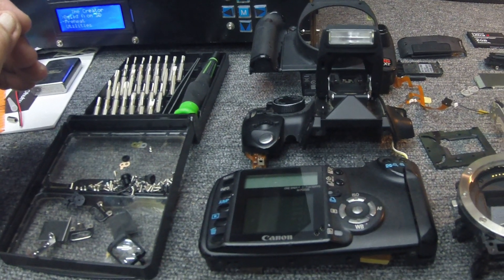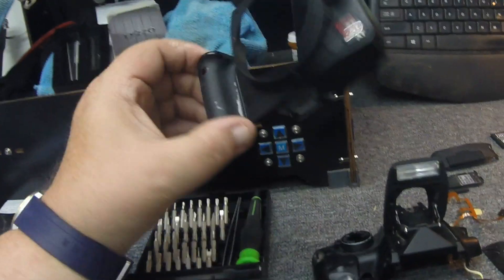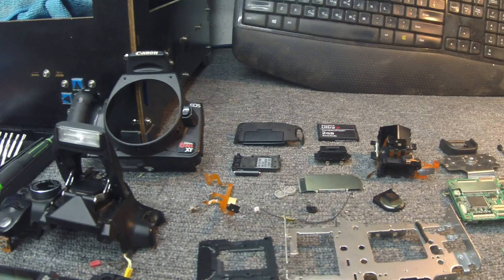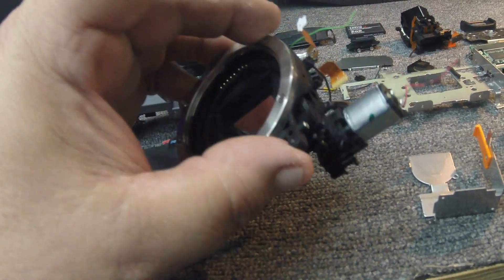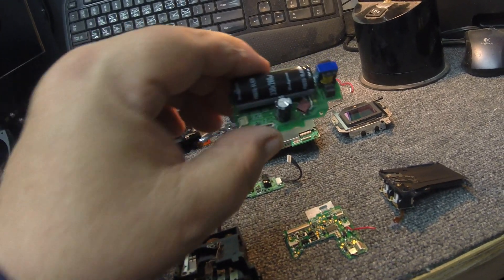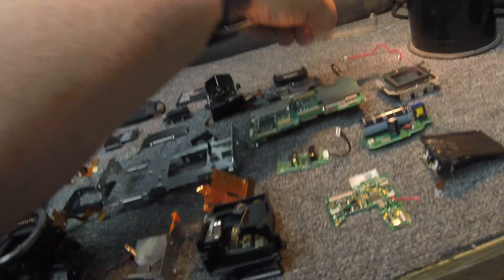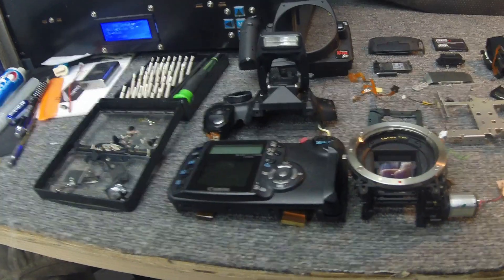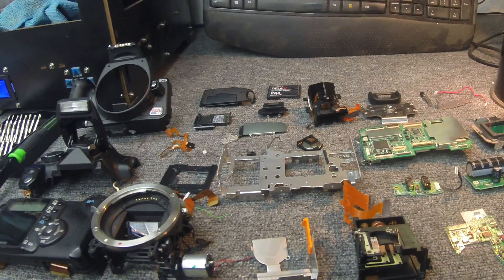Cannon Rebel XT EOS Total Disassembly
Just a short video on a Cannon Rebel XT EOS Total Disassembly due to a screw came loose and caused a short.